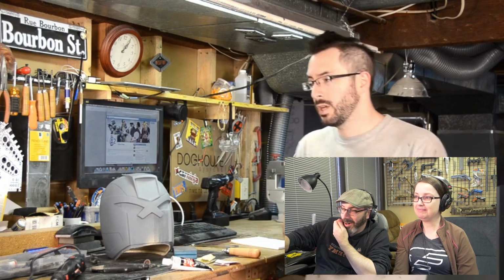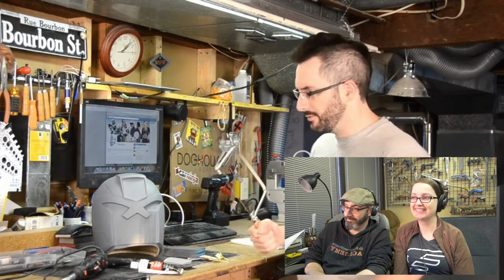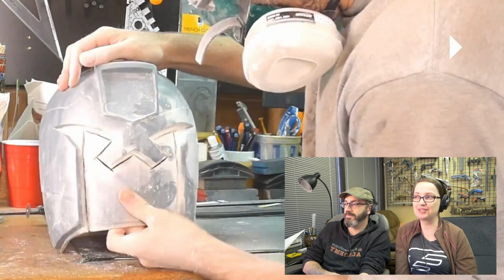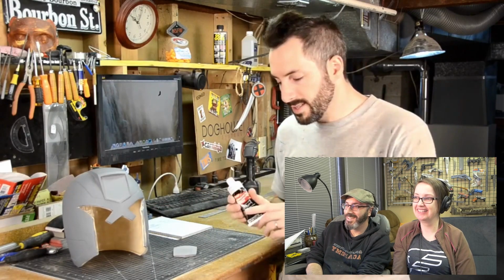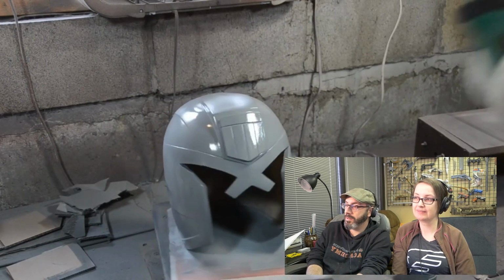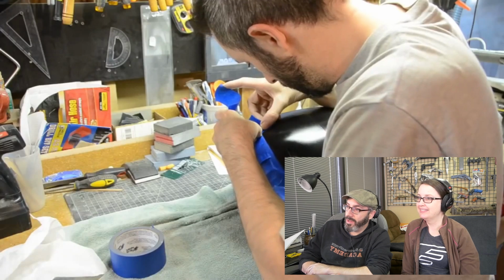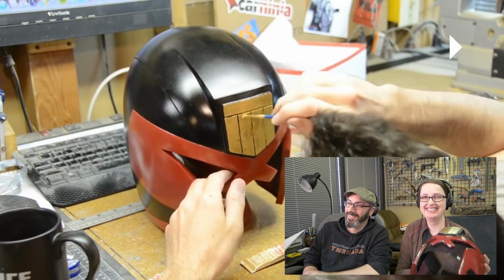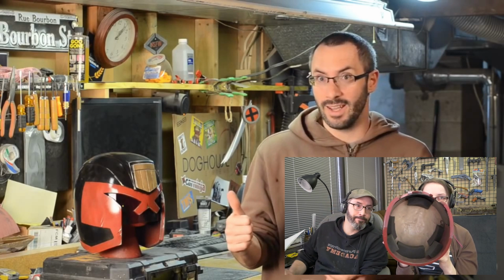Props from the Past: Judge Dredd Helmet Kit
Hello fellow makers! This reaction video was originally created for our Extra Credit Club in January 2021. We’re making some of our older, unlisted videos public.

This week we're looking back at Young Lad Bill as he puts together his Judge Dredd helmet kit from DoubleZeroFX! The hair is good, the hands fly, and we fondly remember old tools that are no more.